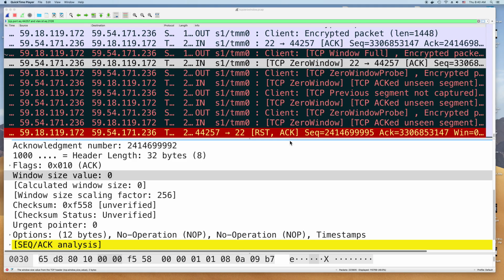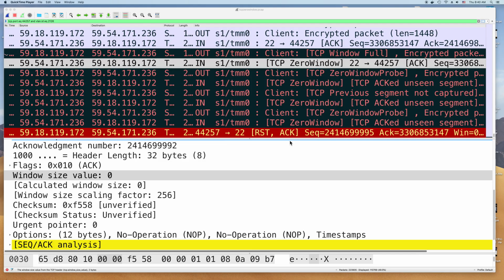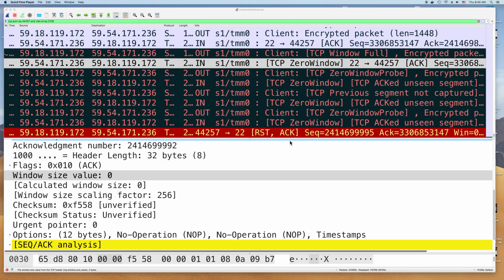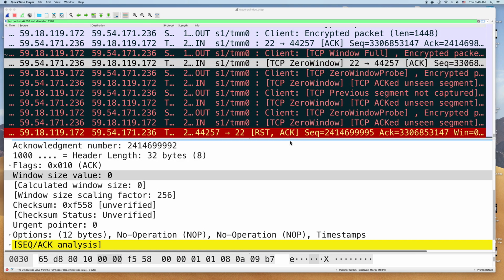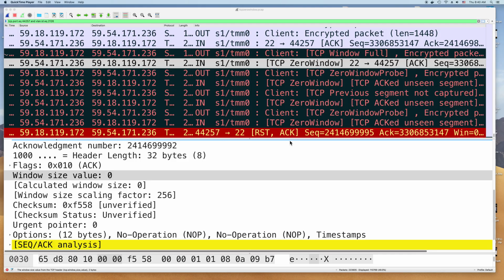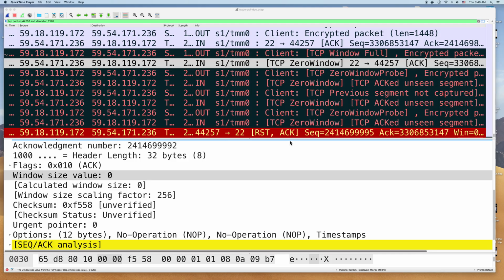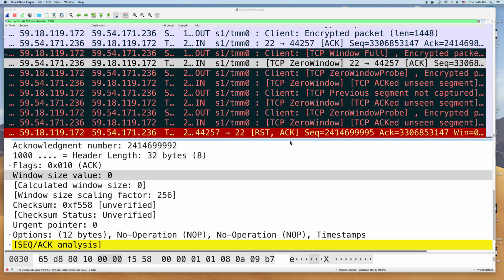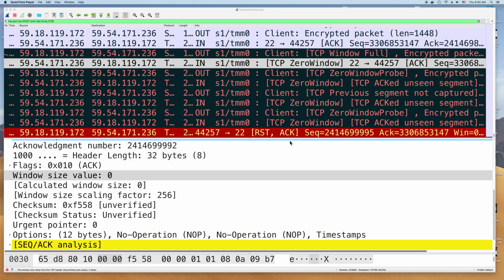TCP receive window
How to tell client/BIGIP/server problem for file uploading, use the tcp receive window as major factor